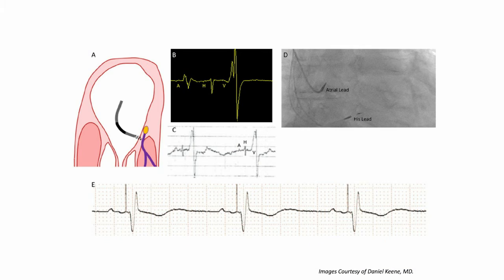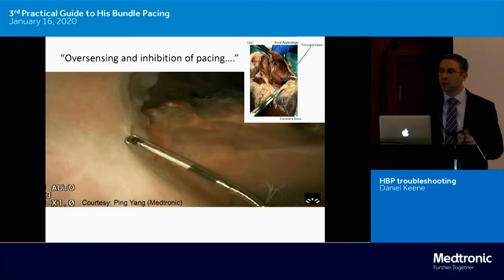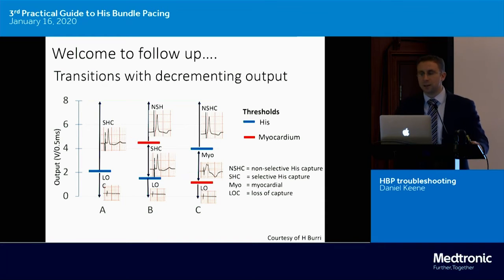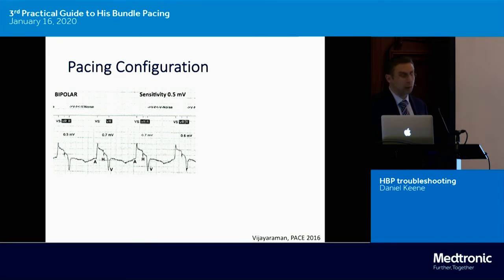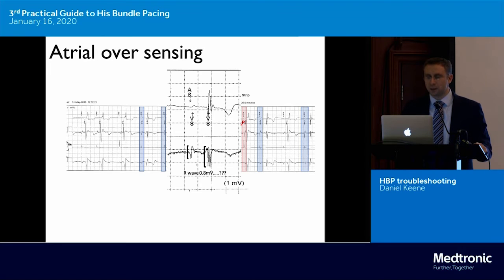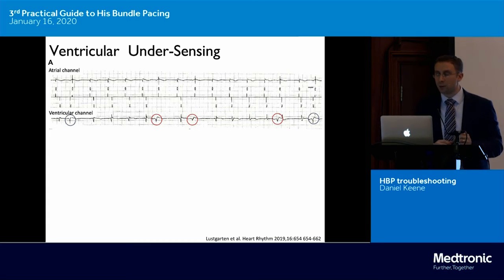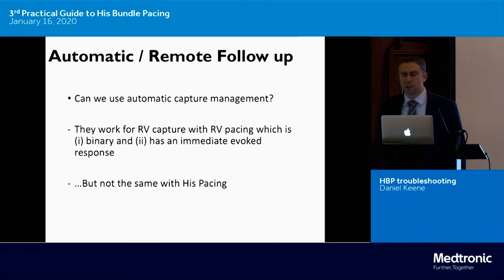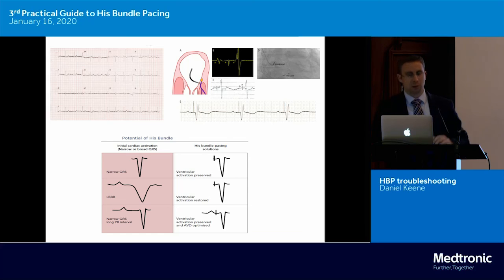HBP Troubleshooting – Dr D. Keene – Medtronic, Jan 16 2020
Presentation of “HBP Troubleshooting" by Dr. Daniel Keene at the 3rd practical guide for HBP organised by Medtronic in London on January 16, 2020